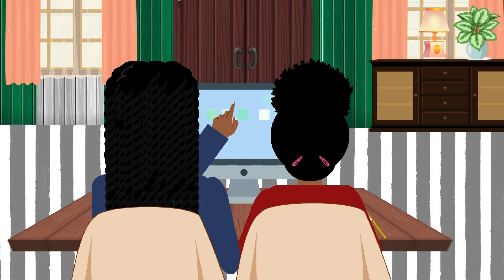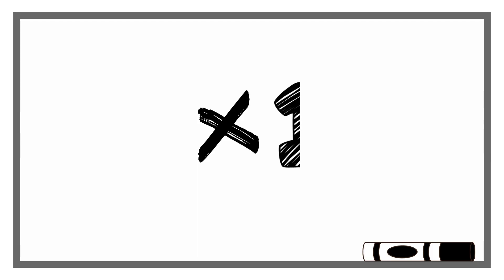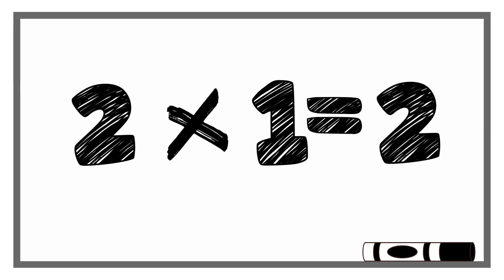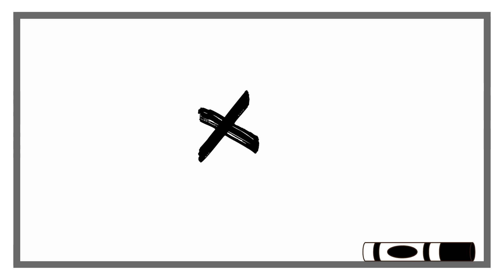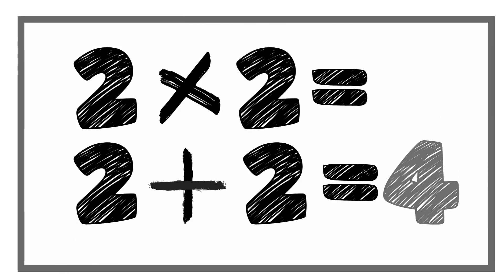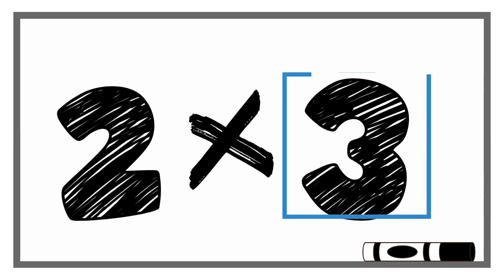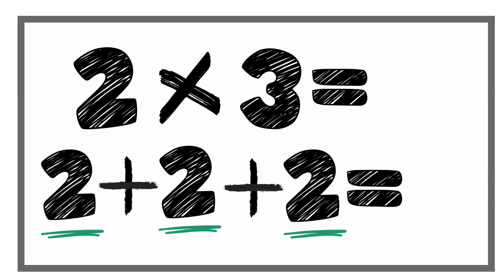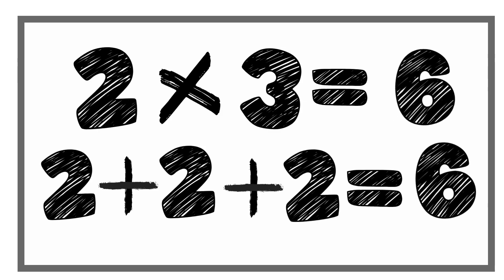Ask Christy Episode 3 Multiplication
👩‍🏫📚  Need help with multiplication? You're in the right place! In today's engaging kids video, Christy answers Kimmie's call for math assistance and provides the perfect solution to mastering multiplication!

Join us as we explore:
• Fun and simple multiplication tips that make learning enjoyable for kids
• Interactive examples that help kids visualize the multiplication process
• Strategies to boost confidence and math skills effortlessly!

This educational video is designed for kids who want to improve their math skills while having a blast! Whether your child is struggling with multiplication or just looking to sharpen their math knowledge, this video is packed with helpful insights tailored just for them!